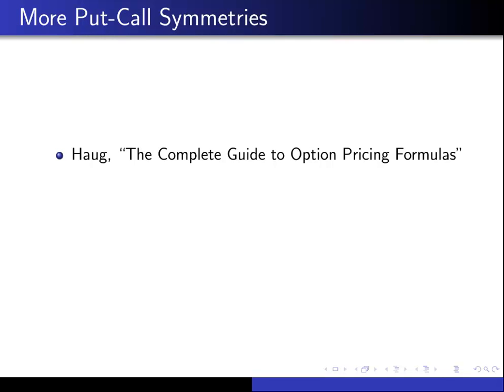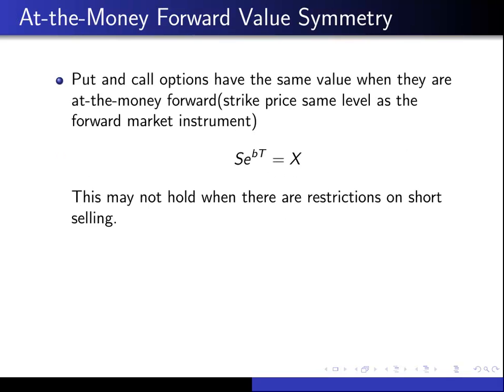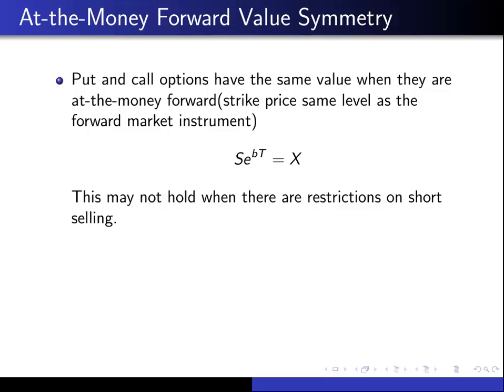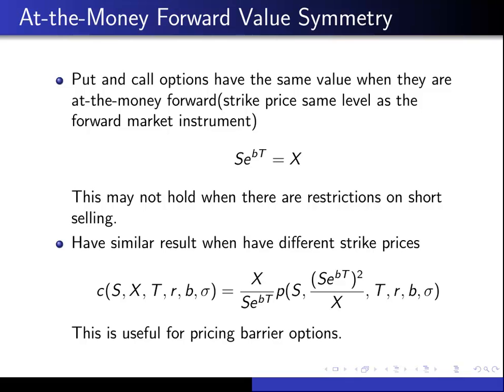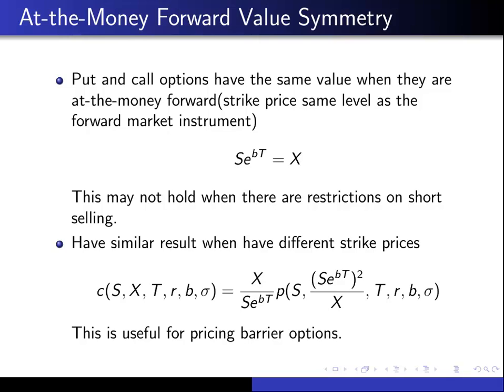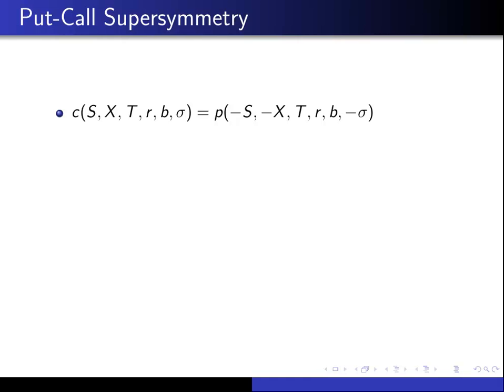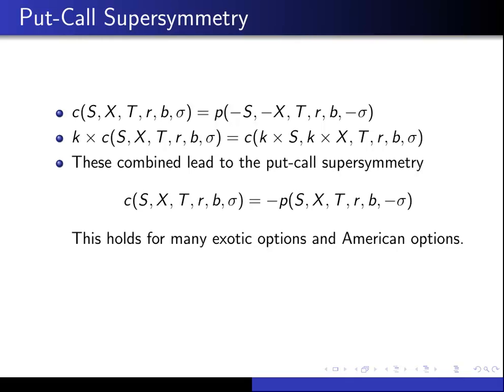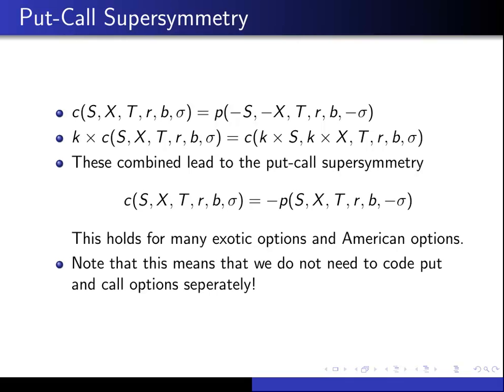Put-Call Supersymmetry Haug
We finish up our quick look at financial derivative symmetries from
Haug with supersymmetry which lets us get call option prices if we
know the put ones or vice versa.

This relationship holds across a broad range of instruments though
breaks down if the market is not operational, so if we have short
selling for example.